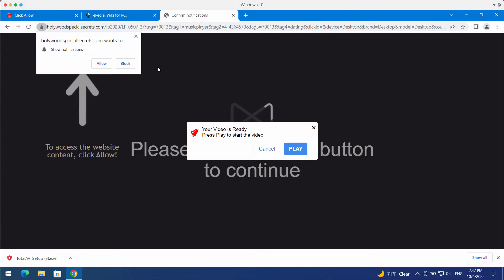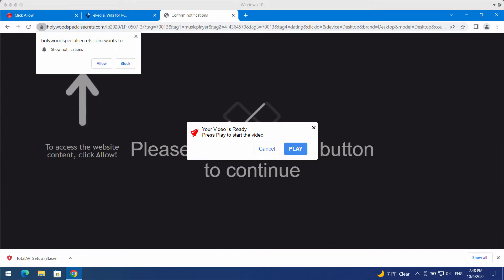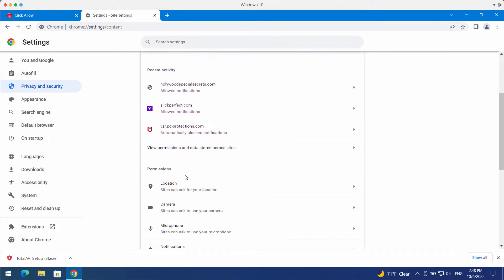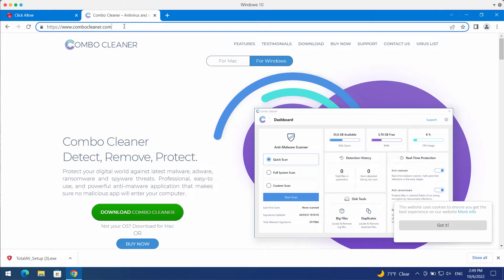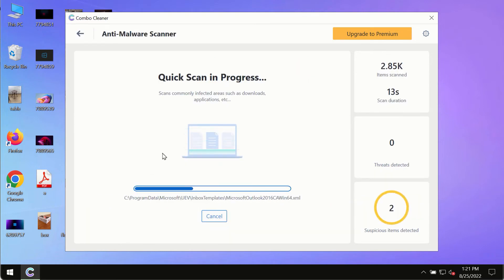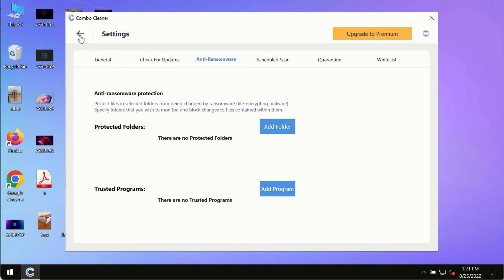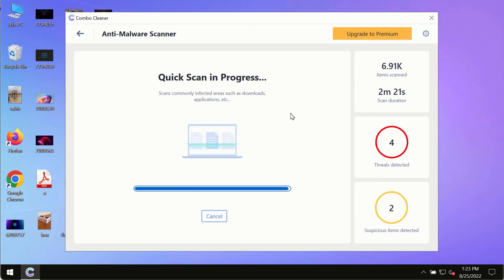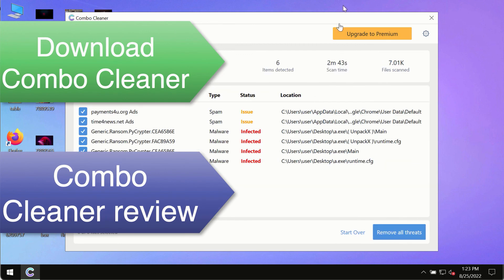Holywoodspecialsecrets.com push notifications - how to block?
Holywoodspecialsecrets.com is a malicious site that shows its annoying advertisements that may be displayed in the form of web push notifications. It tries to make you click on a special "Allow" button for this purpose. However, to click on "Allow" means that your browser would be brutally hijacked. Remove these annoying ads with Combo Cleaner Antivirus via the official or, optionally, follow the manual tips provided in the video.